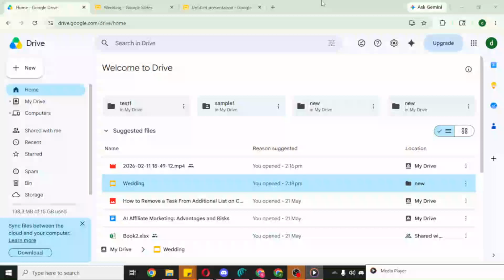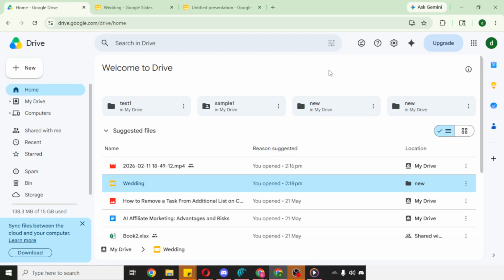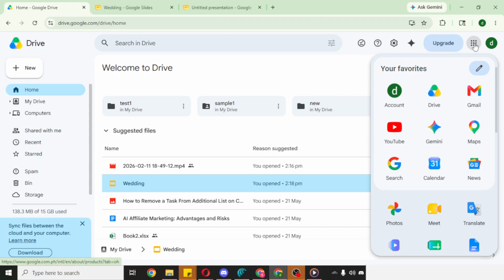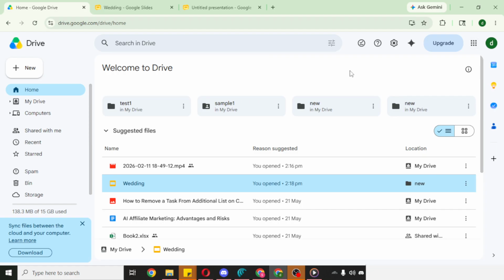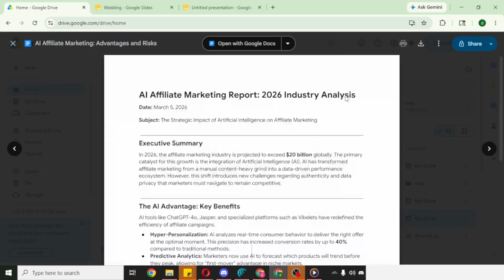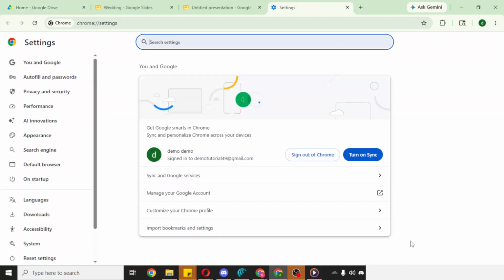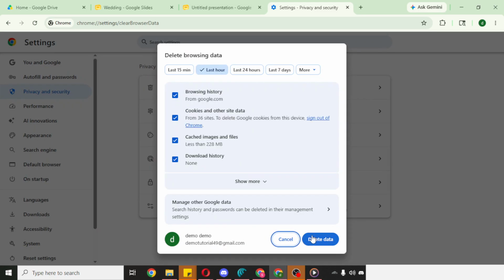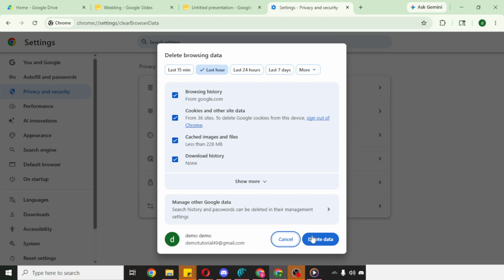How to fix no preview available file in Google Drive (full guide 2026)